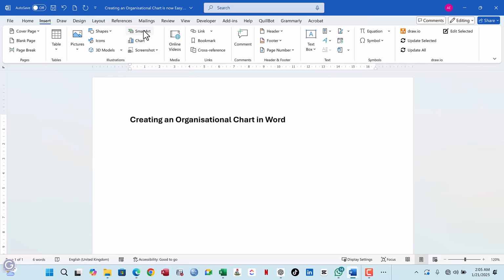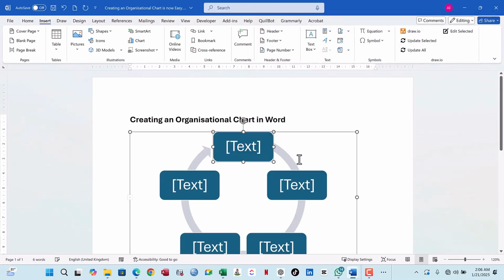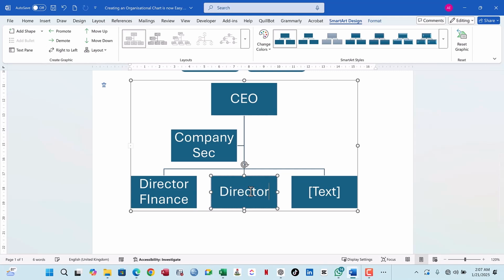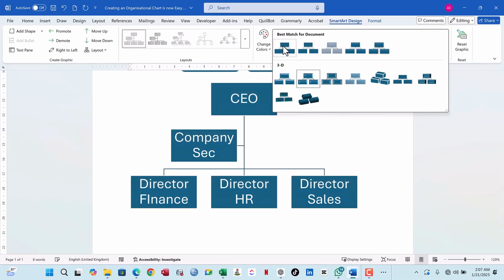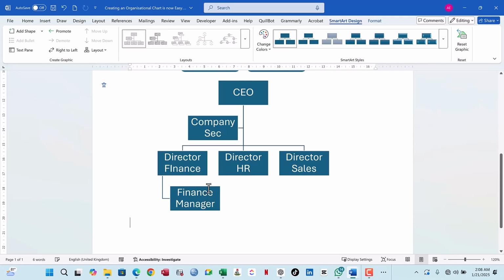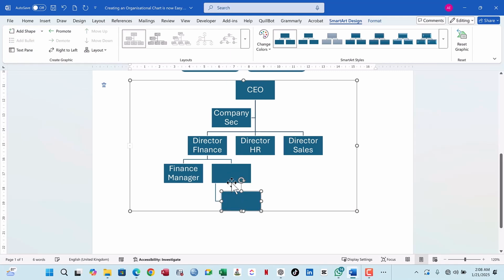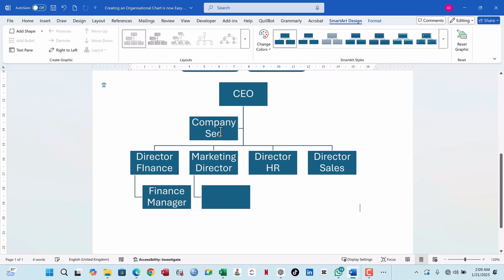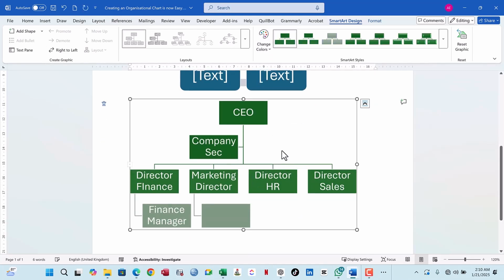Creating an Organisational Chart in Microsoft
How to Create an Organizational Chart in Microsoft Word

Easily design a professional organizational chart in Microsoft Word to visually represent team structures, hierarchies, and workflows. This video walks you through the step-by-step process to create, customize, and format an org chart with ease.

📌 What You’ll Learn:

✔ How to insert and use the SmartArt tool for org charts.
✔ Customizing shapes, colours, and styles for a professional look.
✔ Adding and arranging positions within the hierarchy.
✔ Tips for creating a clear and well-structured organizational chart.

Perfect for HR professionals, business owners, and project managers who need to map out team structures effectively!